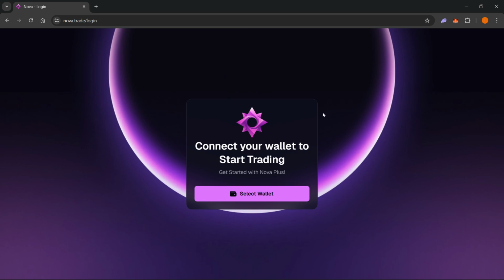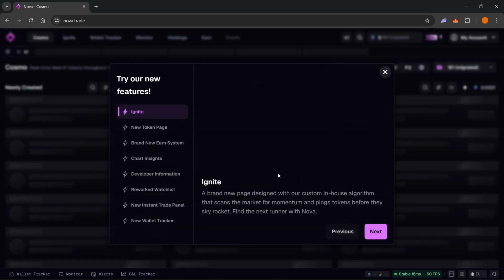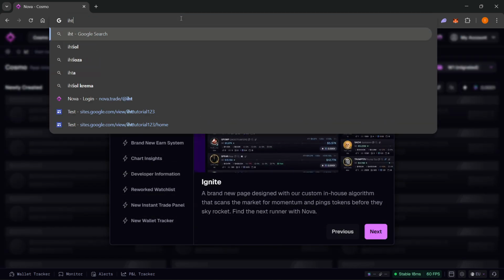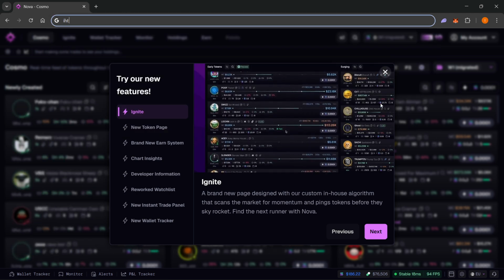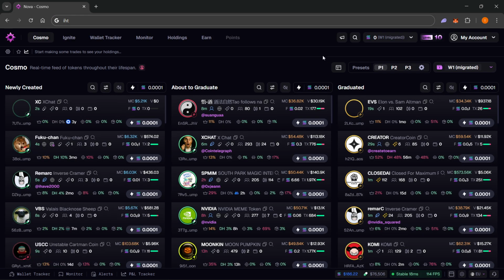How To CREATE Nova Trade Plus Account (QUICK & EASY) 2026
In this video, I'll show you how to create a Nova Trade Plus V2 account. This is a full guide on how to sign up and set up your Nova Trade Plus account in 2026. If you've been trying to get started and register on Nova Trade Plus, this is the video you need to watch!